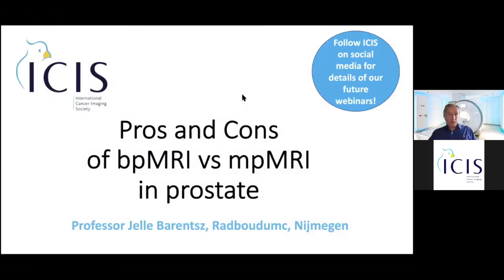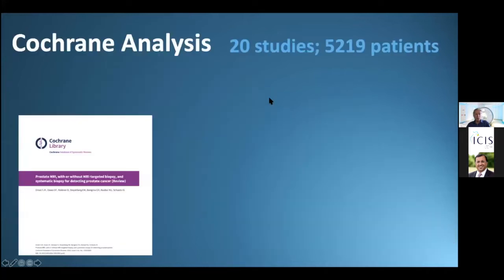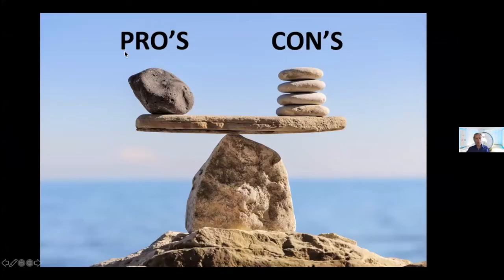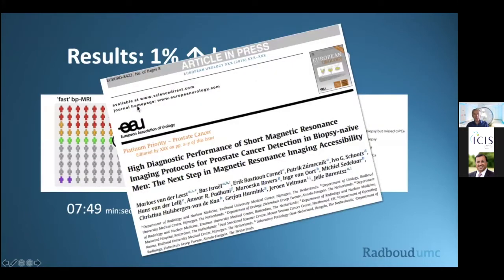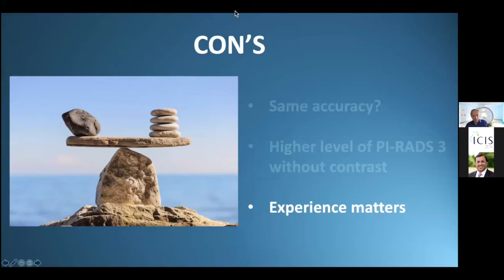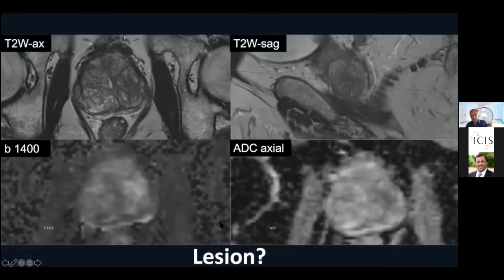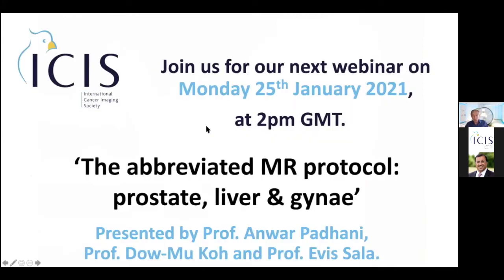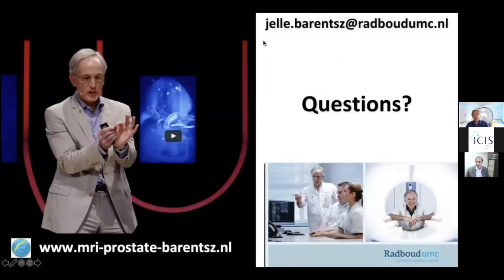Pros and cons of bpMRI vs mpMRI in prostate by Prof. Jelle Barentsz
Watch this webinar entitled 'Pros and cons of bpMRI vs mpMRI in prostate' by Prof. Jelle Barentsz.
Prof. Anwar Padhani joins in for an interesting discussion and debate section at the end of the talk.

If you're interested in watching more one hour webinars like this, you can join the International Cancer Imaging Society.  ICIS Members can catch up on our entire archive of previous meetings and webinars.